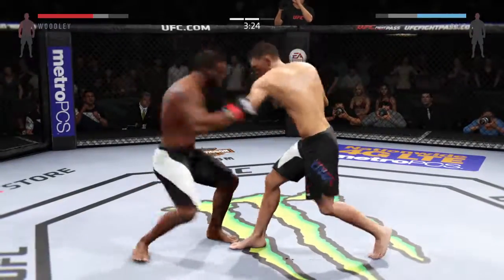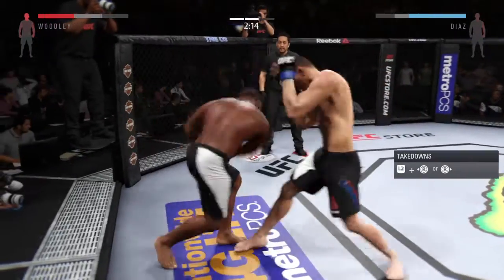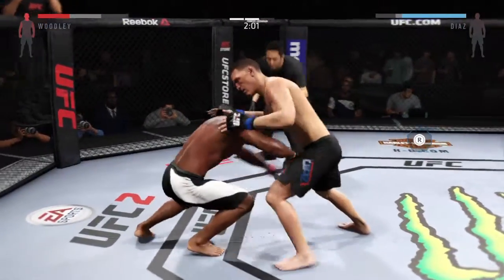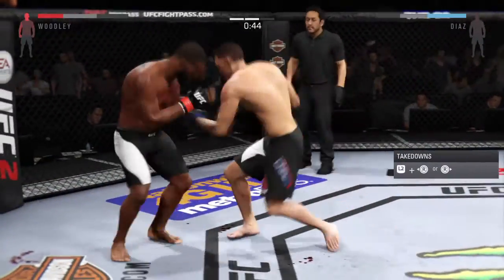EA SPORTS™ UFC® 2_2016 Nick Diaz vs. Tyron Woodley